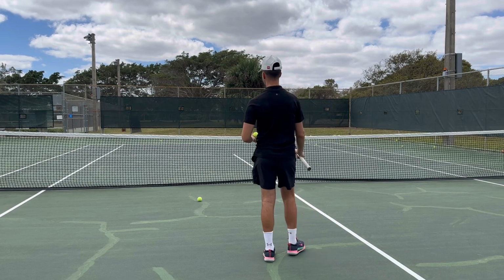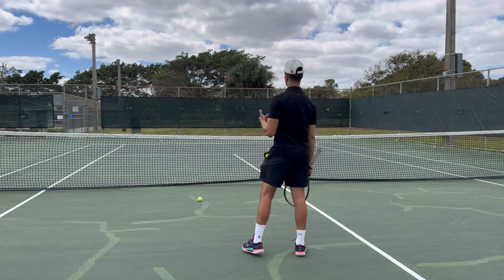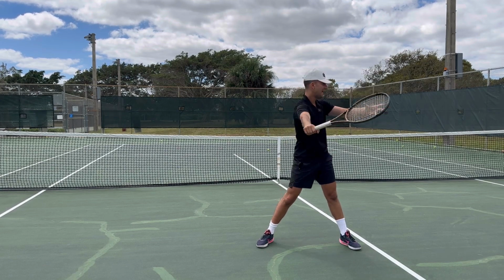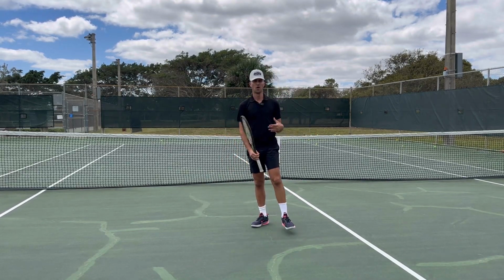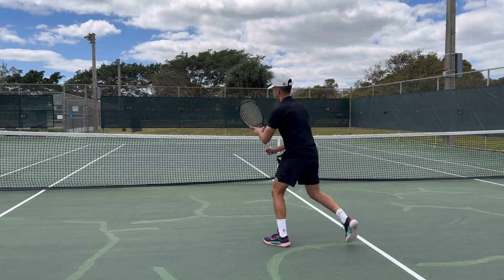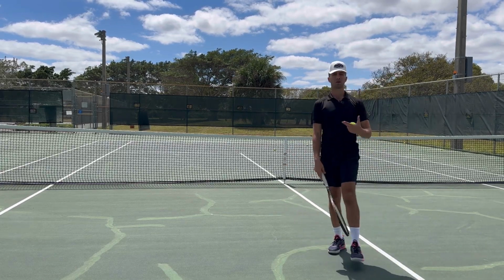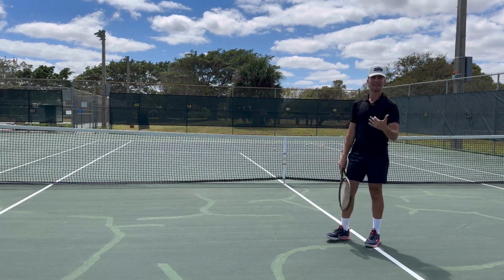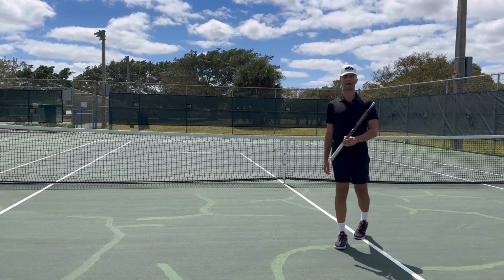How To Hit A Backhand Volley: Step By Step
Instantly Improve Your Serve Ebook Out Now!

Improve your tennis game with this comprehensive collection of tips and tricks. This channel is packed with helpful tutorials, drills, and expert advice for players of all skill levels. Whether you're a beginner or a seasoned pro, you'll find valuable information on all aspects of tennis, from technique and strategy, to fitness and mental preparation. With a focus on improving your forehand, backhand, serve, and volley, this channel will help you take your game to the next level. Boost your confidence on the court and start dominating your opponents today!